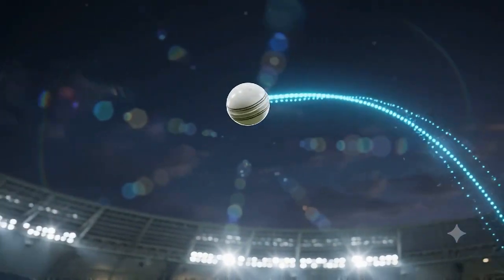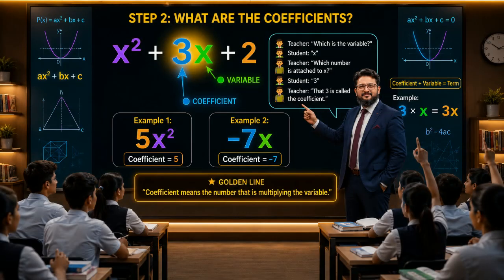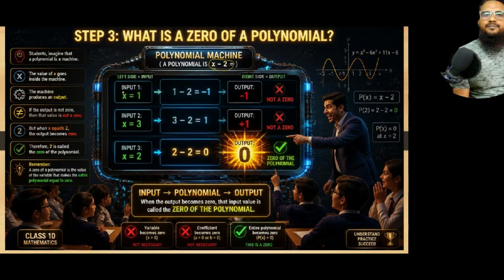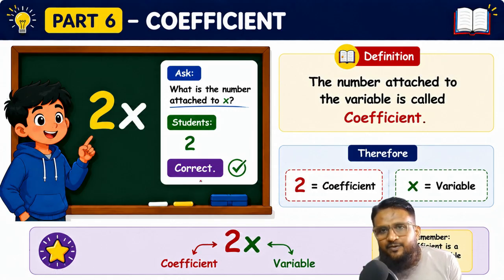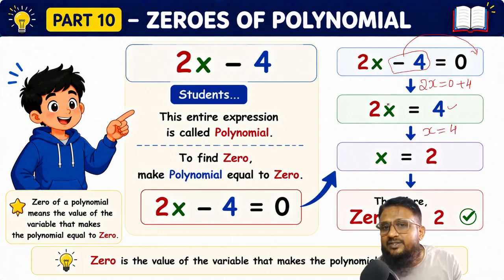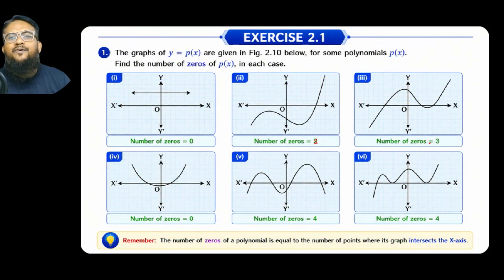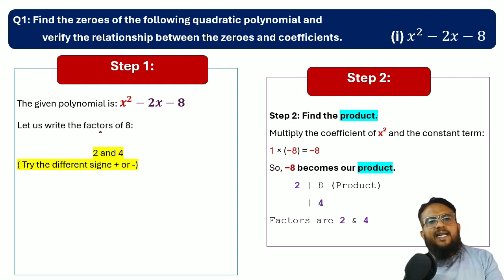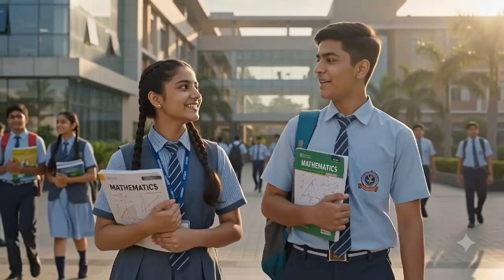Chapter 2 polynomial in English 1